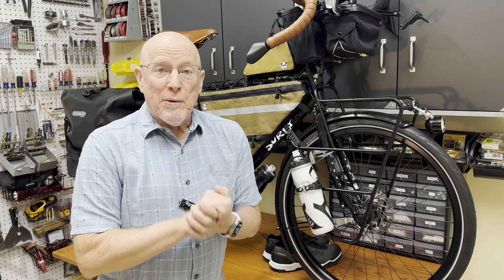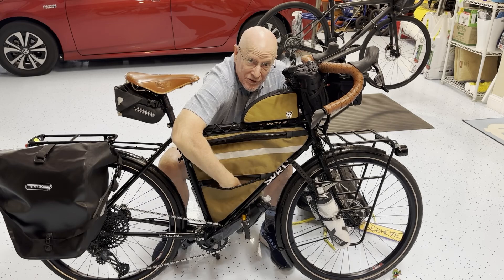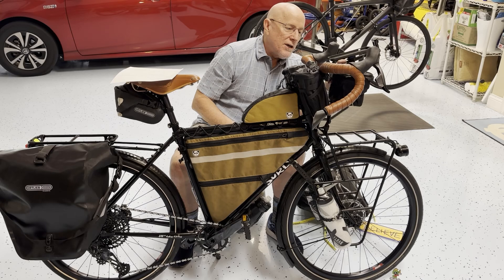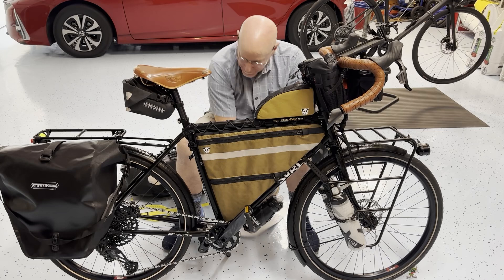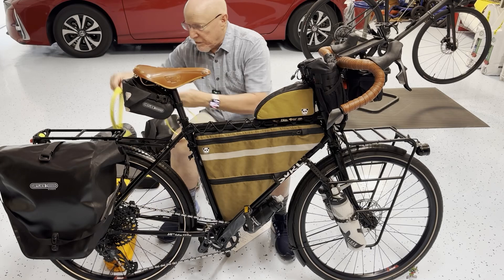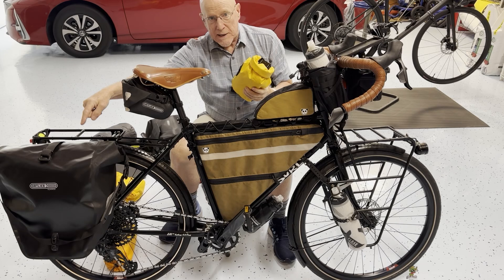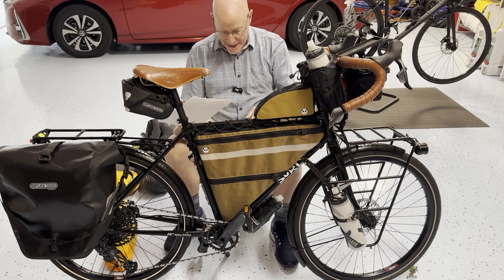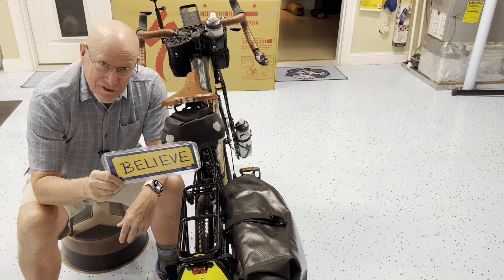Bikepacking Across America — Building the Bike: Bags & Misc.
In this video I explain the decisions that went into the selection of the eight bags that are attached to the bike, the bags within those bags, the air pump, the water bottles and a couple of other odds & ends.

The next videos will cover my camping & cooking equipment.

Here are the links to all of the items covered in this video:

- Frame Bag: Rogue Panda Custom Double Decker Frame Bag. Bolt on, Top Lacing, Side Pouch, Reflective Tape, Brown

- Rear Bag: Ortlieb RC Trunk Bag, Black

- Panniers: Ortlieb Back-Roller Classic Black, Pair

- Saddle Bag for Tools: Ortlieb Saddle Bag Two, 1.6L

- Dry Bag: Sea to Summit Big River Dry Bag, Ultra-Durable Roll-Top Dry Storage, 5 Liter

- Dry Bag: Sea to Summit Ultra-Sil Dry Sack, Ultralight Dry Bag, 20 Liter and 8 Liter

- First Aid Bag: Sea to Summit Lightweight First Aid Dry Bag, 3L

- Voile Straps: 4x 25", Aluminum Buckle, Yellow, 4x Strap Keeper

- Modl Straps: Black / 4-pack / Half 8" and Half 16"

- Pump: LEZYNE Micro Floor Drive, Silver, High Volume (HVG), with Digital Gauge

- Corrosion Inhibitor: Boeshield T-9

- Water Bottles: Camelback Podium 24 Oz. Black

- Water Bottles: Camelback Podium 21 Oz. Black

- Drone Mount: Anbee Bike Holder Bar Hand Mount Bicycle Holder

- Reflector: Vincita Reflector Shield with Velcro Strap

“Believe”